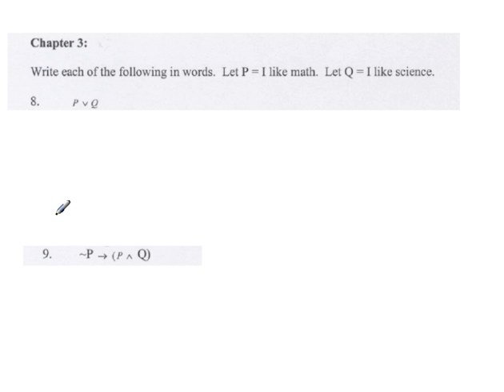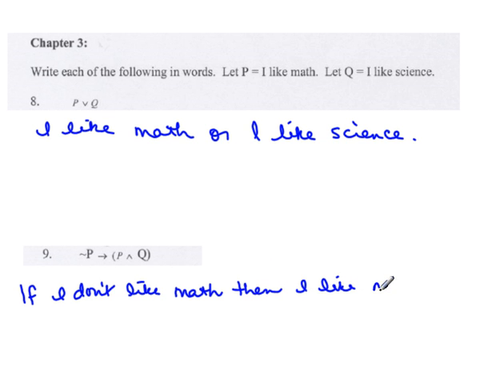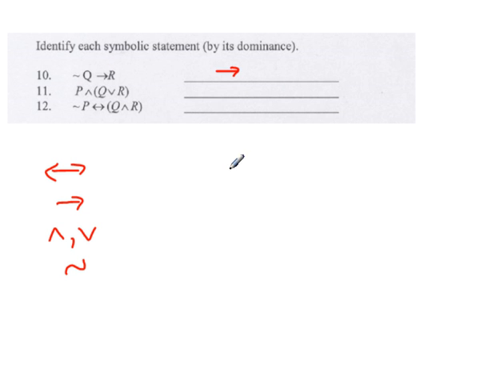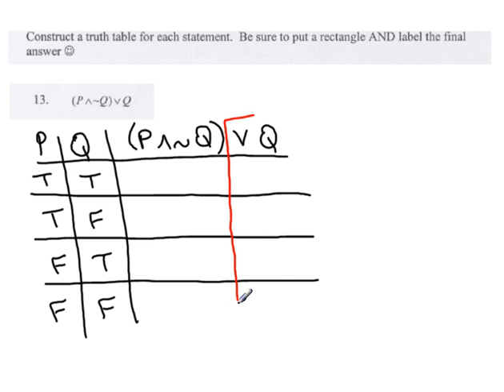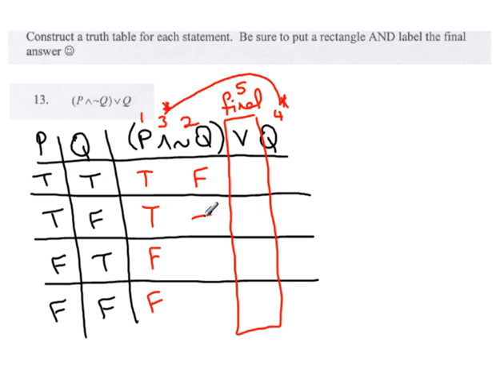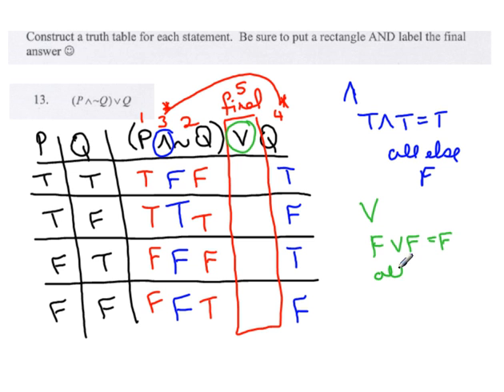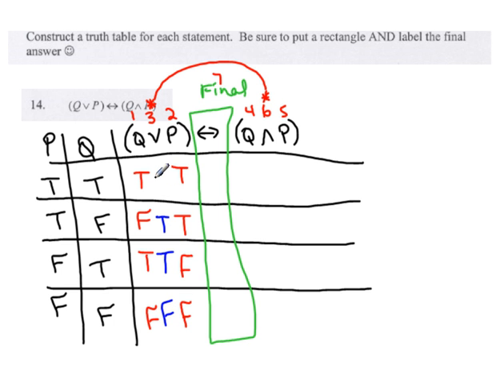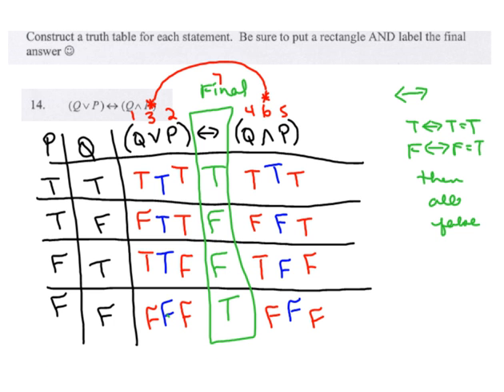Exam_Review_Ch3_prob8thru14.avi